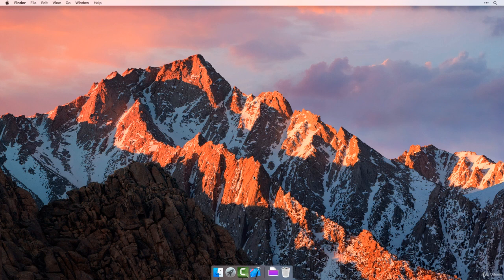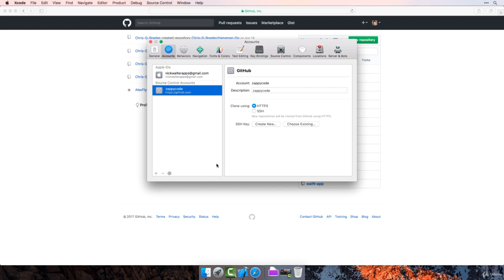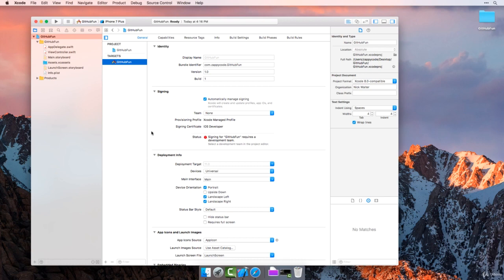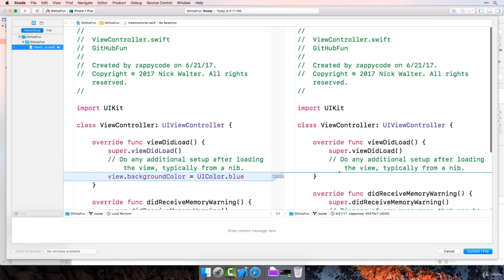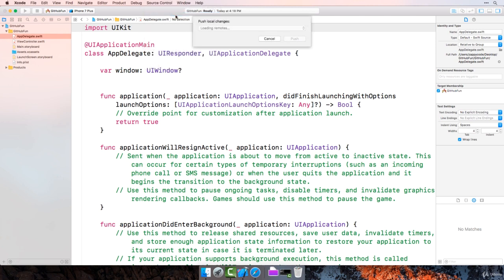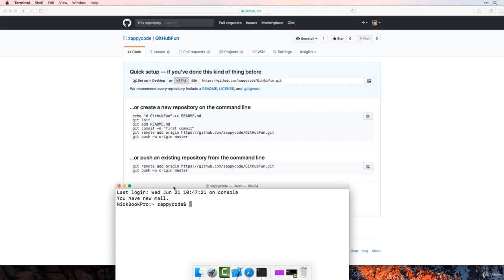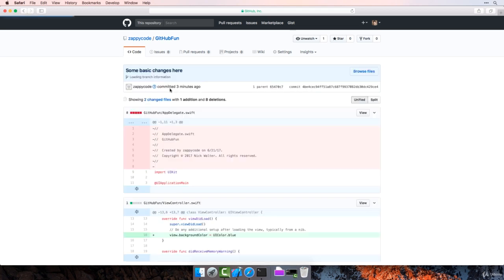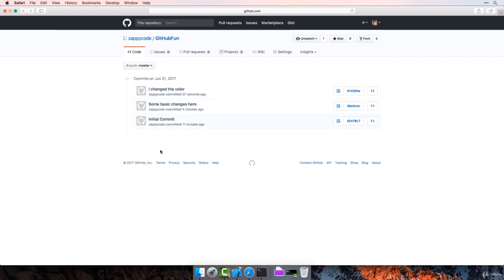7 Git Hub Source Control